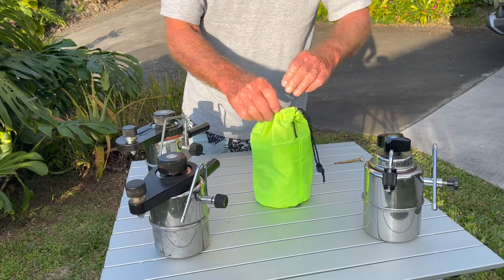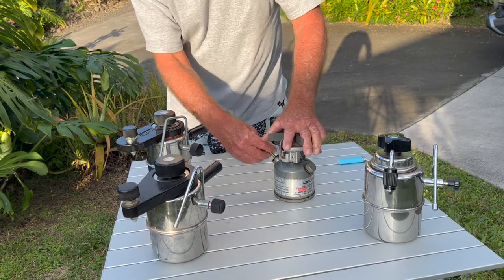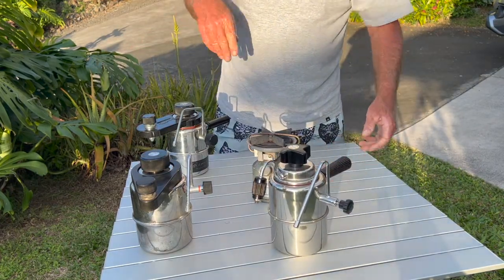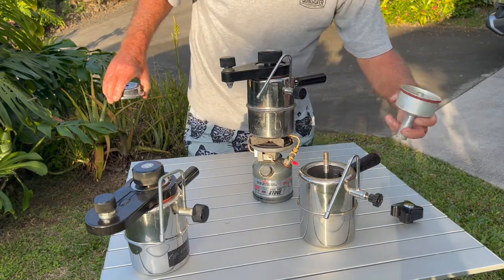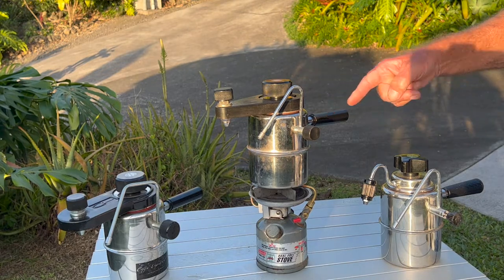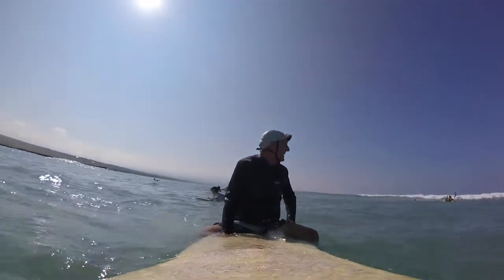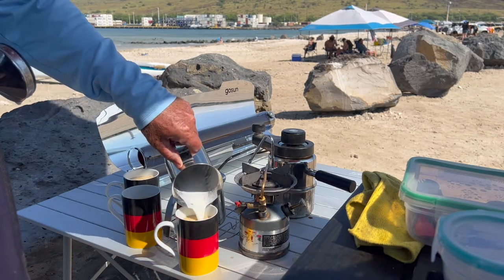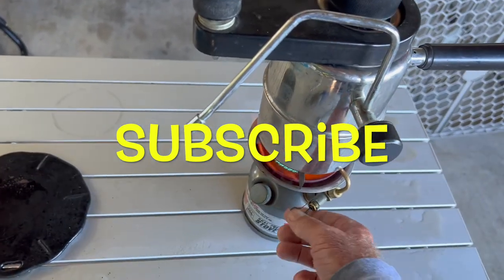Bellman Espresso Maker FT/ Coleman 440 Stove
Bellman Espresso maker , with Coleman 440 Stove  Explanation , Demo , Problem solving , Fun